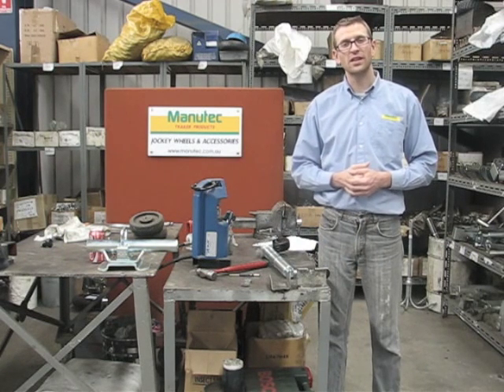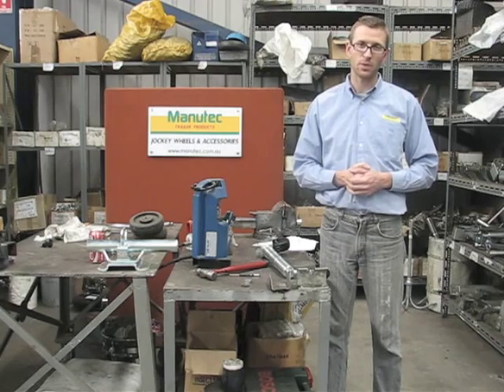How to Replace a Thrust Race Bearing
Thrust Race Bearing